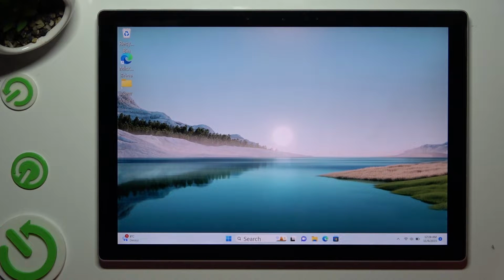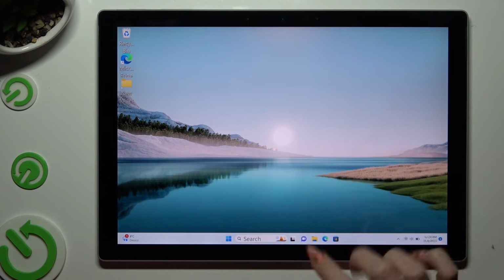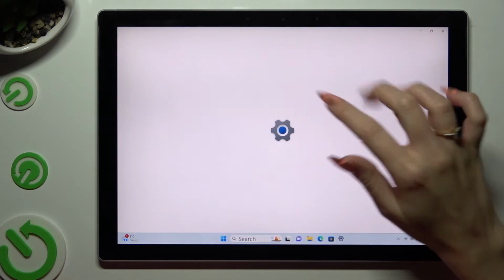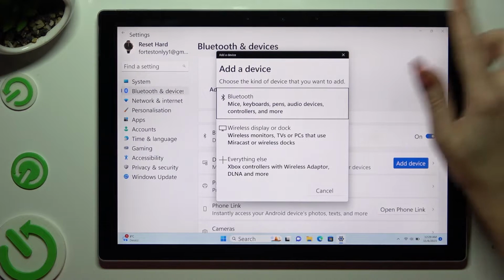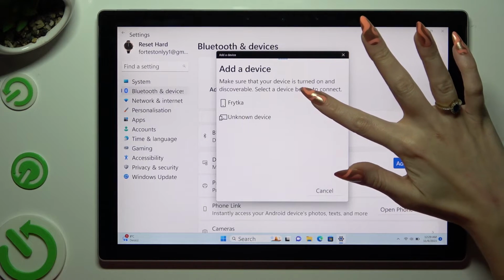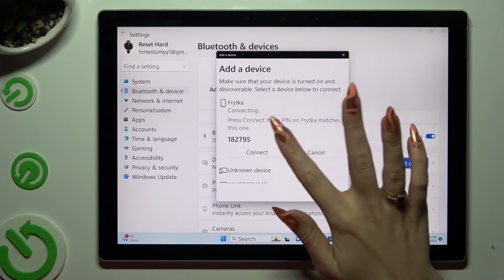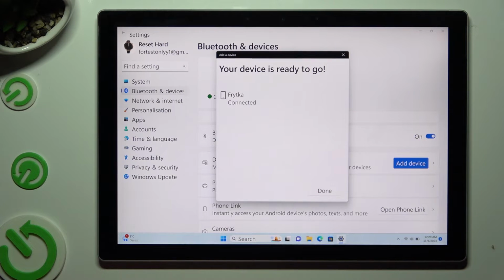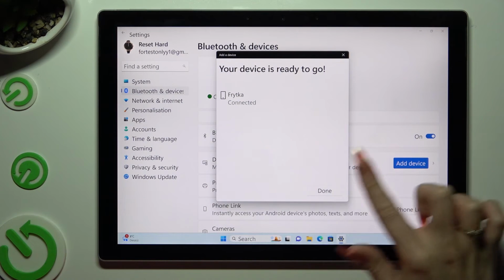How to Connect Bluetooth Device on MICROSOFT Surface Pro 7+?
Find out more:
This tutorial is a comprehensive guide on how to effortlessly connect Bluetooth devices to the Microsoft Surface Pro 7+. It covers the step-by-step process to pair various Bluetooth-enabled devices such as headphones, speakers, keyboards, mice, or other peripherals with the Surface Pro 7+. Users will learn how to access Bluetooth settings, initiate device pairing, troubleshoot common connectivity issues, and ensure a seamless connection experience.

Why is it important to understand the process of connecting Bluetooth devices to your Surface Pro 7+?
Where can users find the Bluetooth settings on their device?
What are the steps to initiate the Bluetooth pairing process on the Surface Pro 7+?
What types of Bluetooth devices can users connect to their Surface Pro 7+?
How can users troubleshoot common connectivity issues while pairing Bluetooth devices?